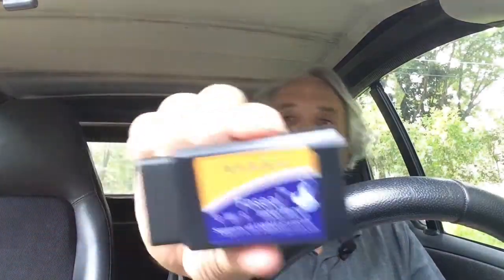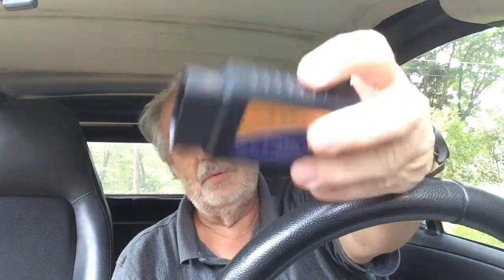Foseal WiFi Diagnostic Tool $20!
This and an android or apple device gets you complete access to all error codes and real time performance data. Bought this for about $20!